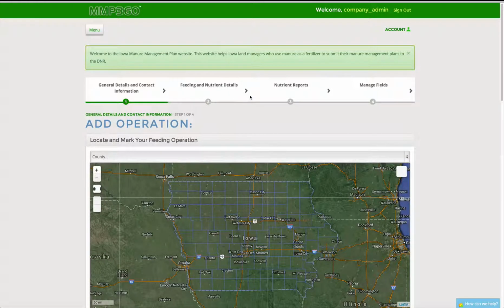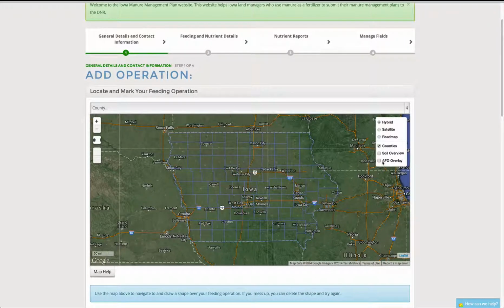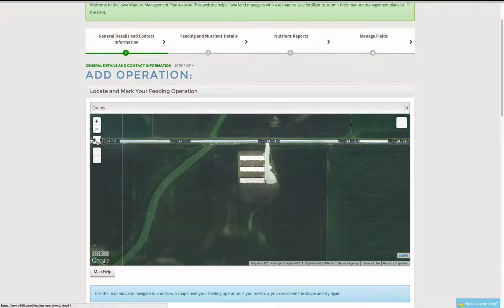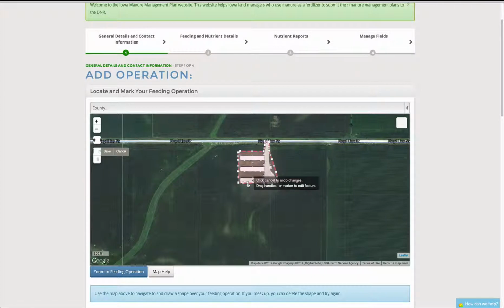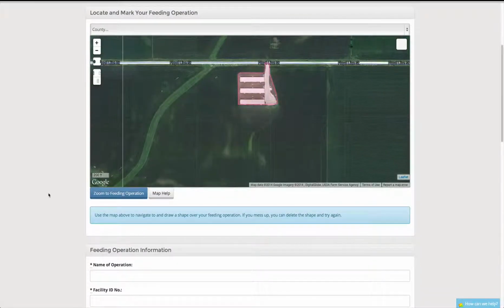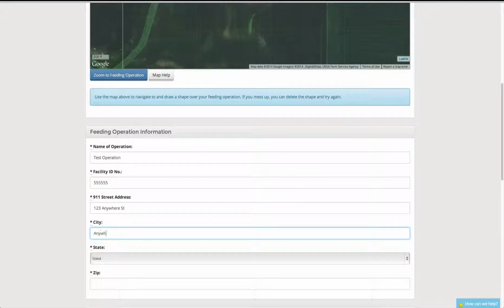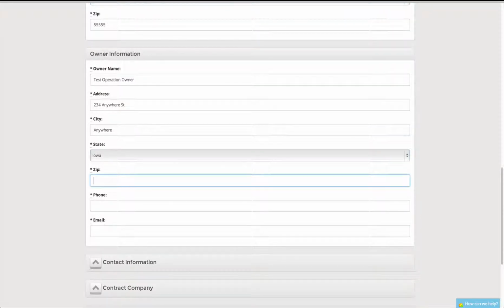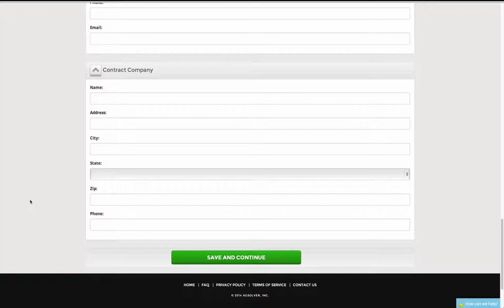AgSolver's Manure Management Tool MMP360 General Details and Contact Information Tutorial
This video walks through the first step of entering an animal feeding operation for an Iowa manure management plan using